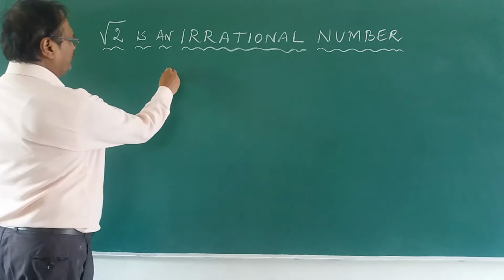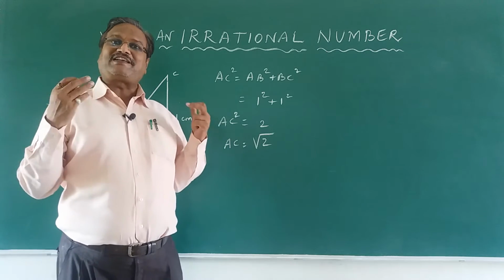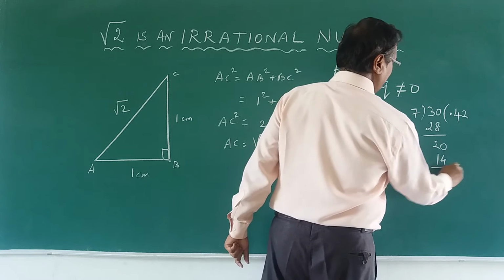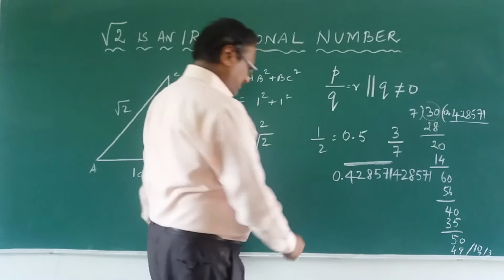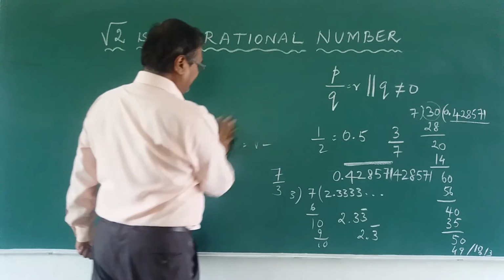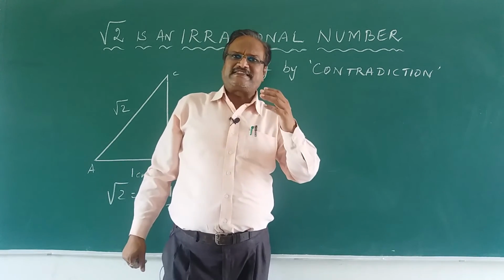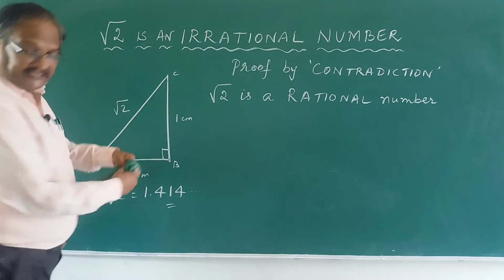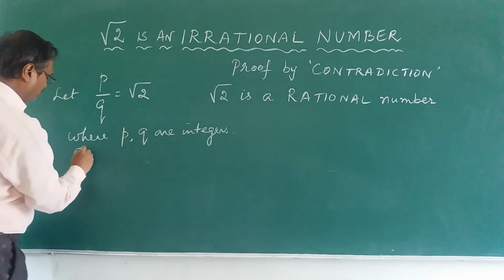Root 2 is Irrational - Introduction